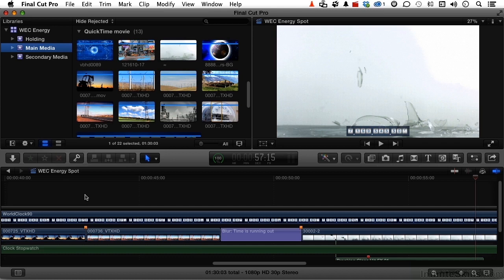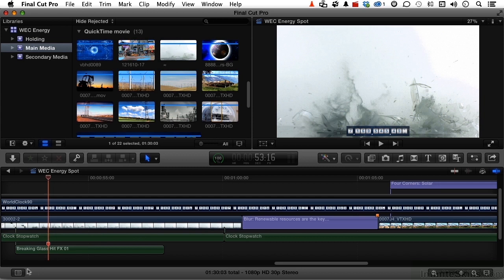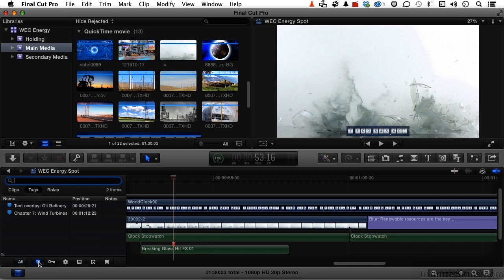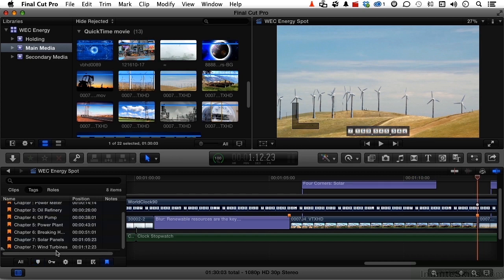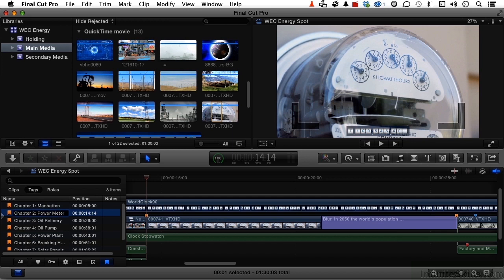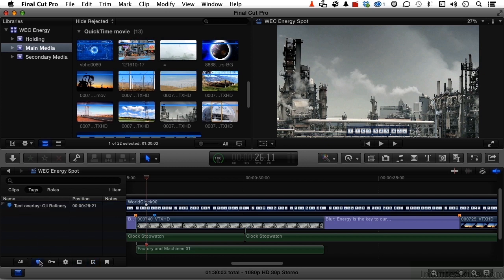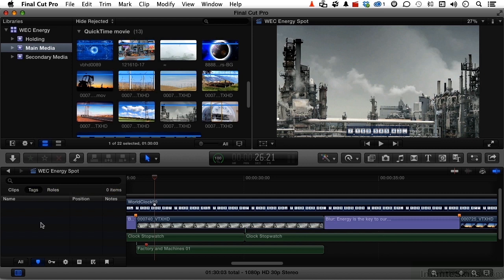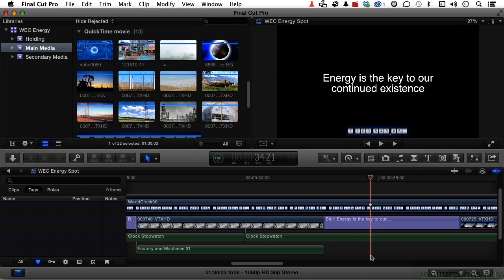Controlling Markers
He'll guide you, Controlling Markers in Final Cut Pro X!